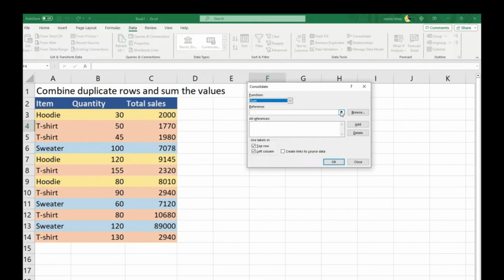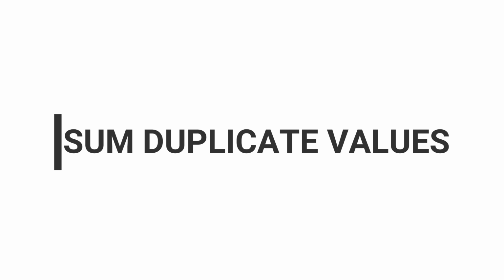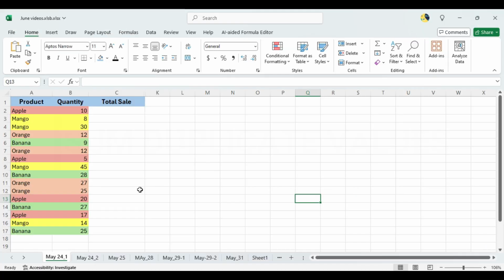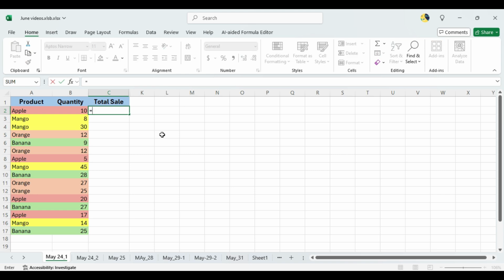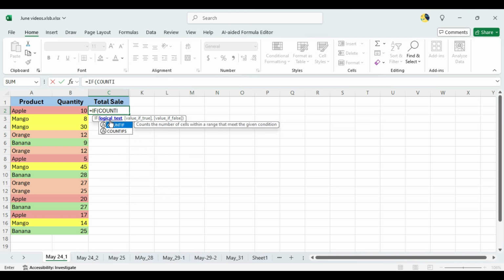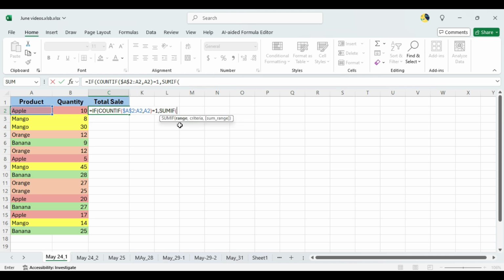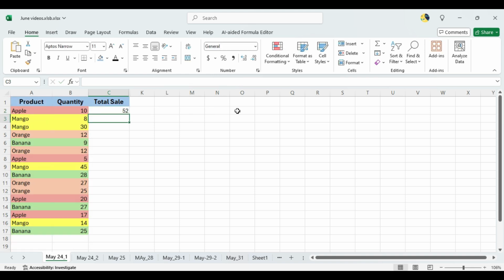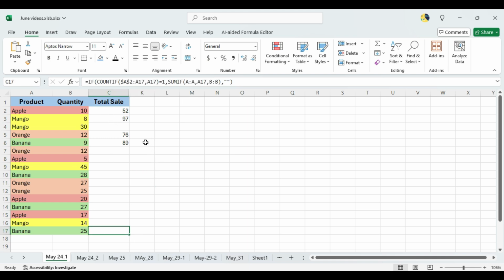Sum Duplicate Values in Excel Using Formula | Easy Tutorial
In this video, I'll show you how to sum duplicate values in Excel using a powerful formula combination. We'll use the IF, COUNTIF, and SUMIF functions together to calculate the total for each duplicate item directly within the same table. This method allows you to quickly consolidate your data without needing to create a separate summary table. Whether you're working with sales data, inventory lists, or any other dataset with repeating entries, this tutorial will help you manage and analyze your data efficiently.

Watch now to learn this simple yet effective technique!